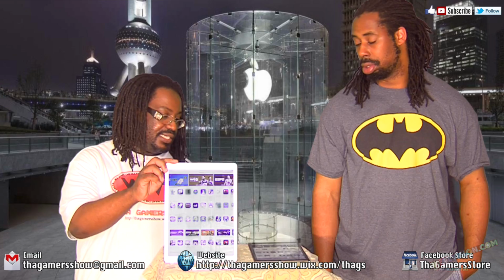SE04EP98: iPad Pro Review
This video is about SE04EP1: iPad Pro Review